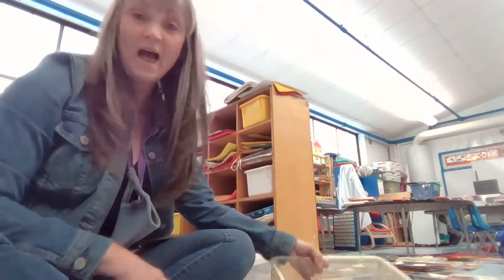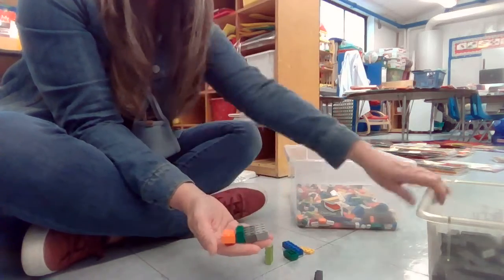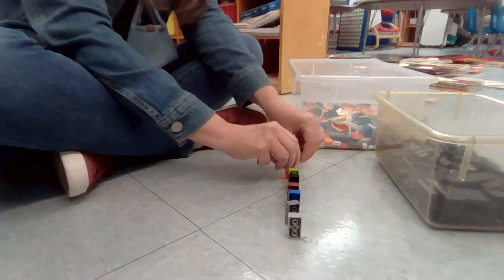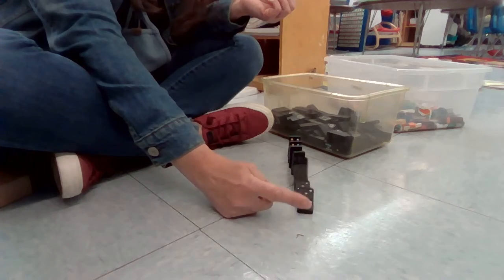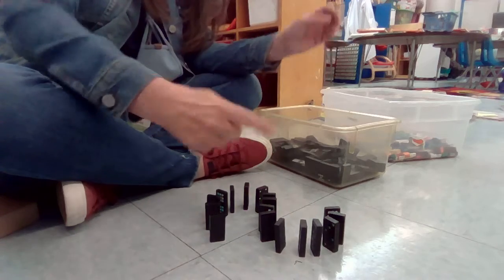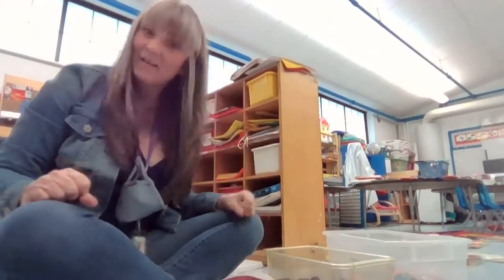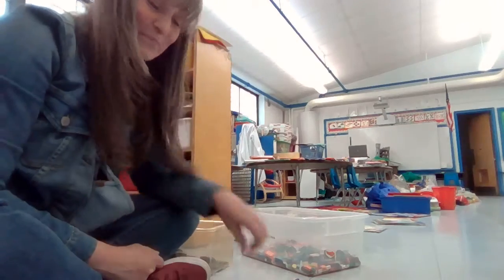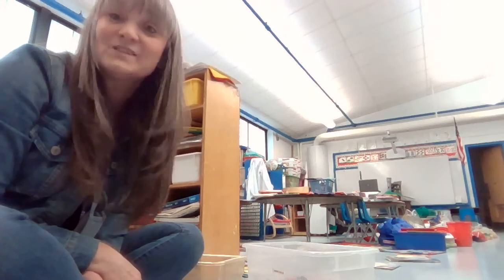May 28 2021 Science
For this lesson your child will need blocks or dominos or Lego bricks and a flat surface.